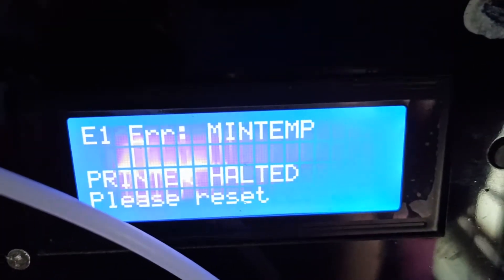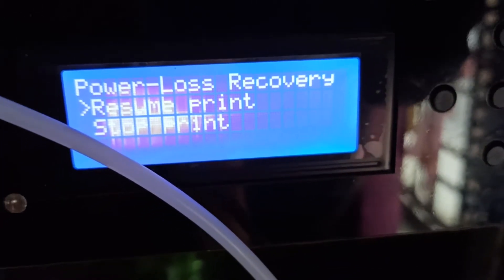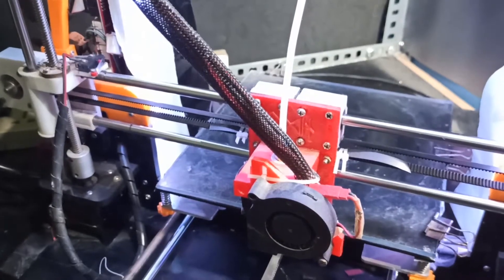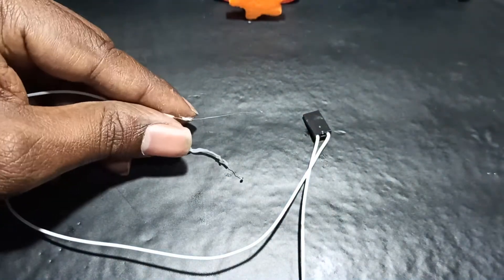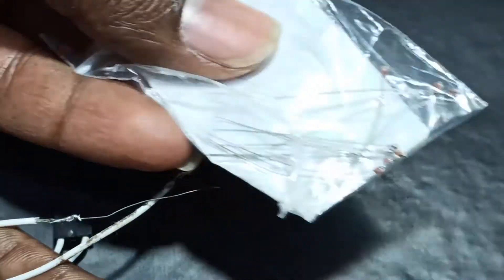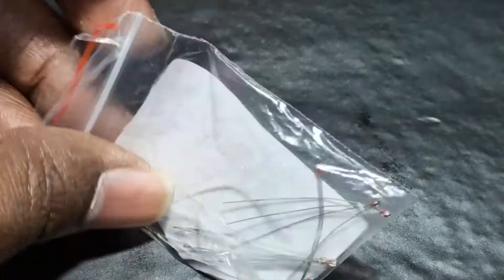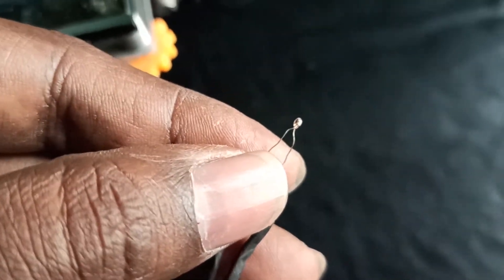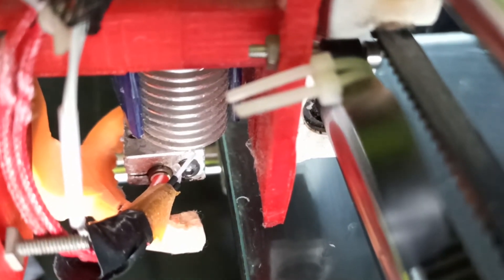Anet A8 3d printer MINTEMP ERROR & TEMPARETURE ISSUE problem fix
problem solving,troubleshooting meaning,